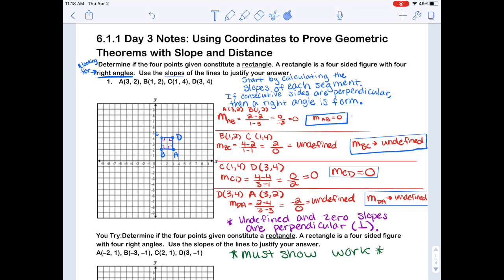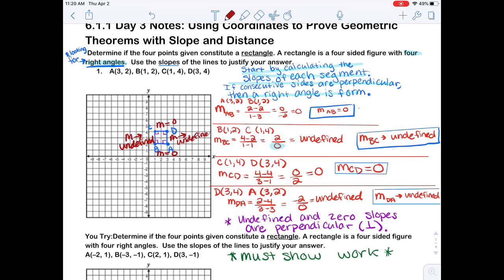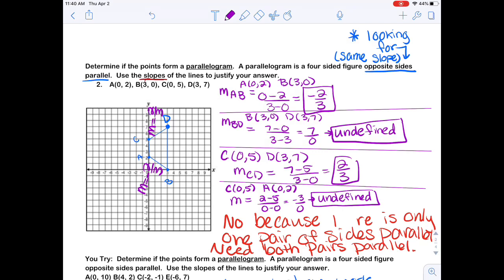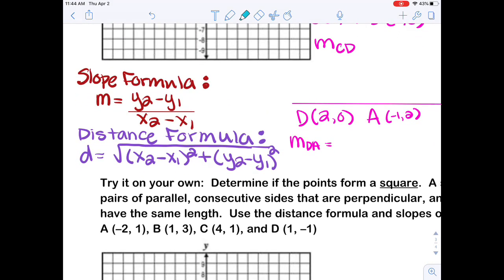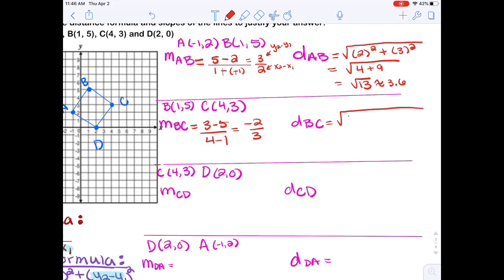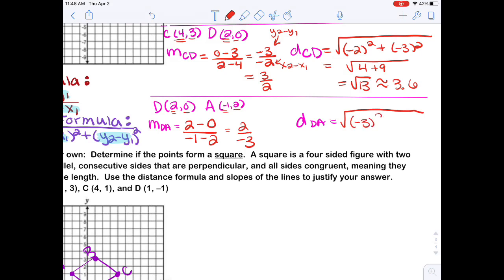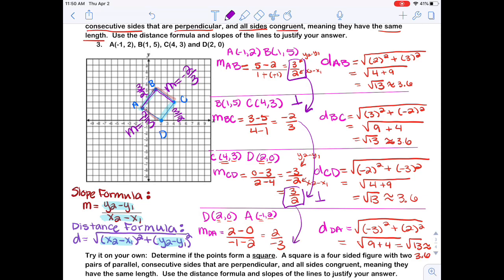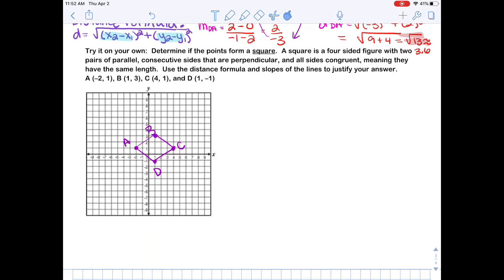6.1.1 Day 3 Notes